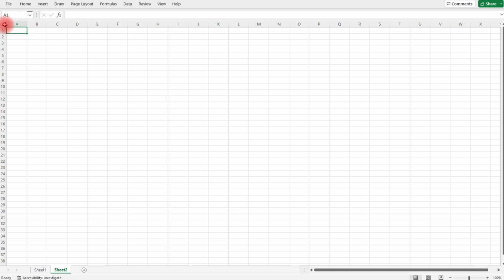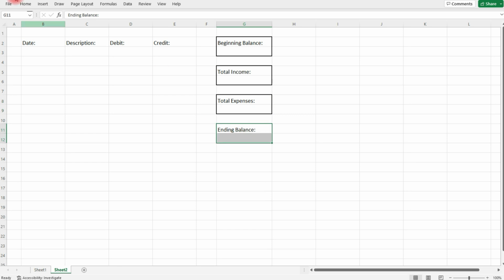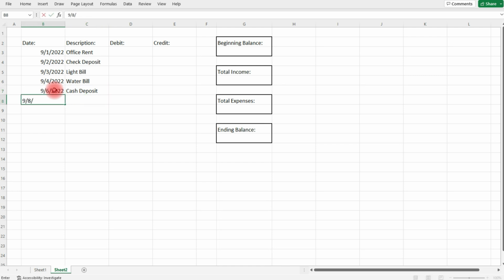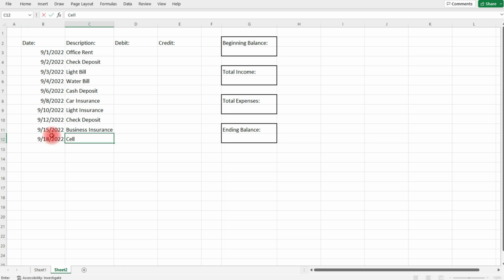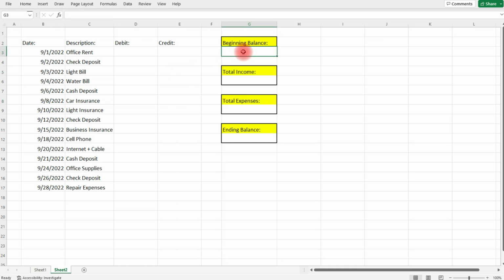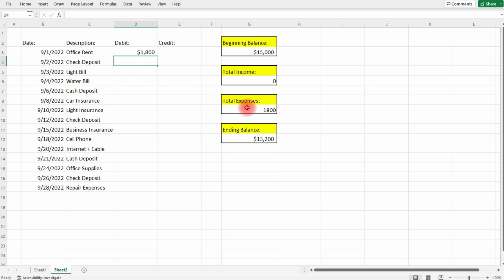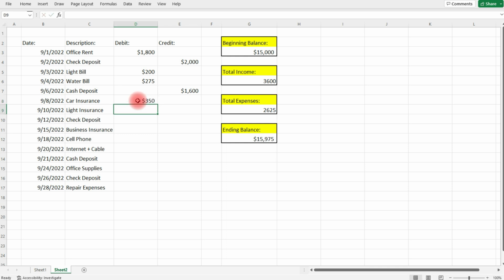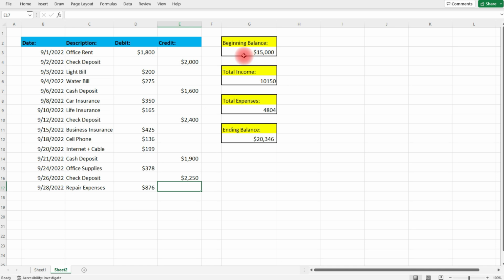Business Account Ledger - Debit and Credit With Ending Balance - Excel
This excel video tutorial explains how to make a business account ledger where the ending balance of an account statement will automatically update after each debit or credit transaction entry.  This template also shows the beginning balance as well as the total monthly income and expenses.